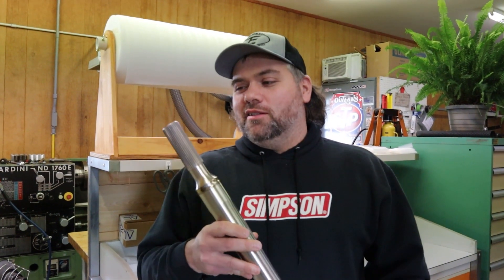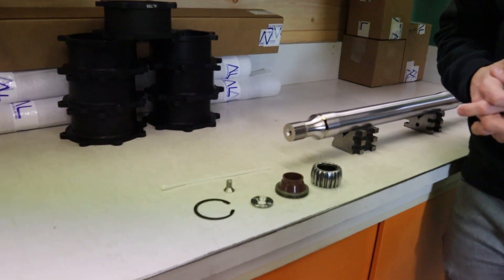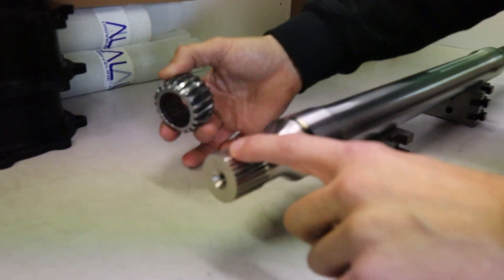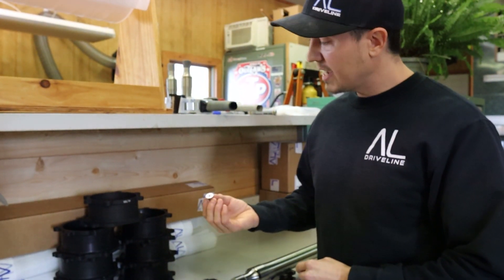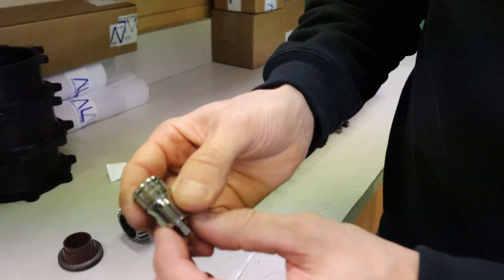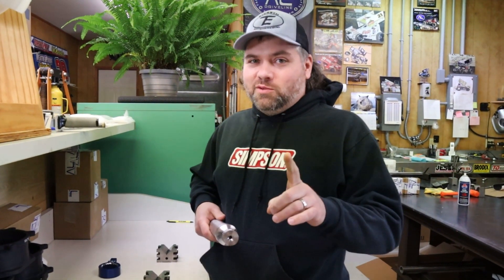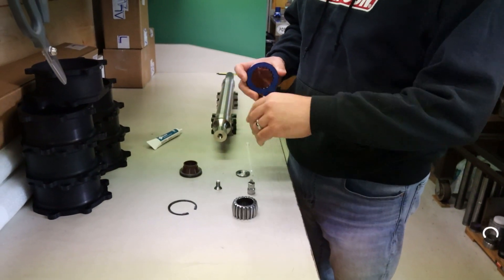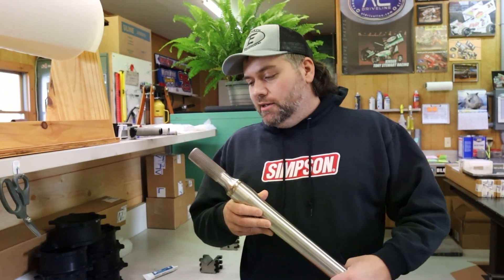SPRINT CAR DRIVE SHAFT MAINTENANCE & TECH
Learn more about your sprint car's drive shaft and how to maintenance it from Aaron Long / AL Driveline.